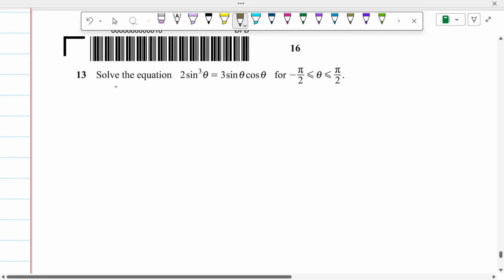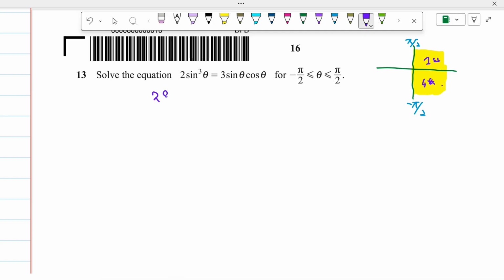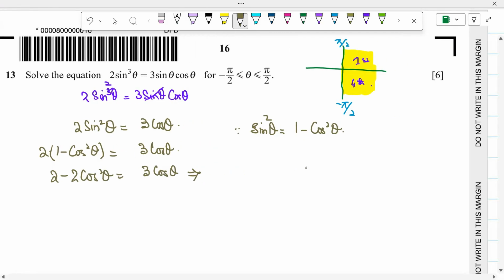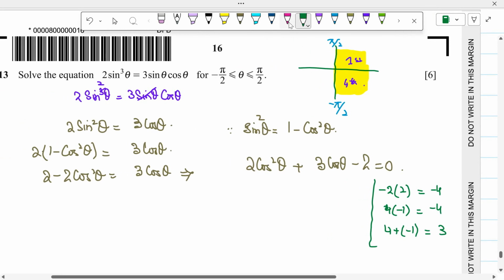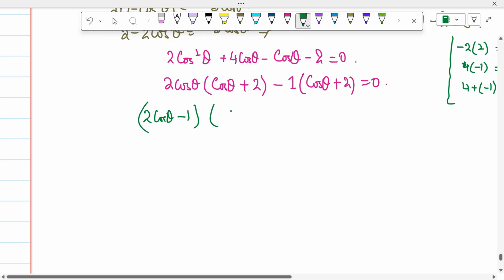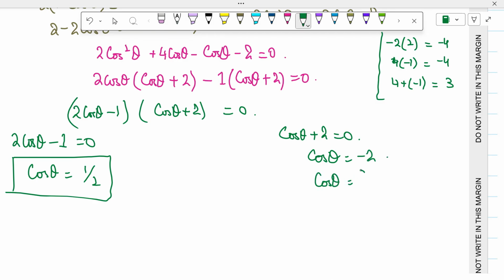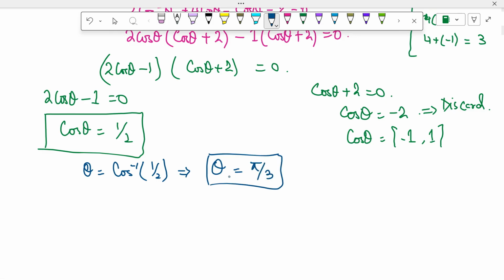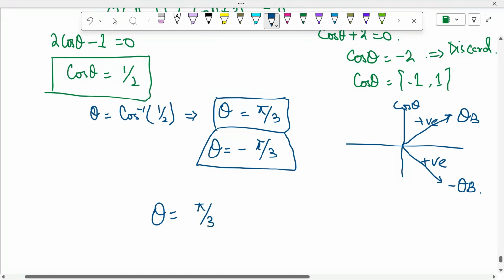0606/21 Oct–Nov 2025 Q13 |Trigonometry Question Explained | 4037 2025| IGCSE Additional Maths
0606/21 Oct–Nov 2025 Q13 |Trigonometry Question Explained | 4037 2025| IGCSE Additional Maths

In this video, we solve Question 13 – Trigonometry from Cambridge IGCSE Additional Mathematics 0606/21 Oct–Nov 2025.

This question involves trigonometric identities and equations, which are important topics in IGCSE Additional Mathematics. The solution is explained step by step so students can clearly understand the method used to solve trigonometry problems in the exam.

📘 Topics covered:

Trigonometric identities

Using sine, cosine and tangent relationships

Algebraic manipulation in trigonometry

Exam techniques for IGCSE Additional Mathematics (0606)

0606 Oct/Nov 2025 Past Papers

IGCSE Add Maths exam preparation